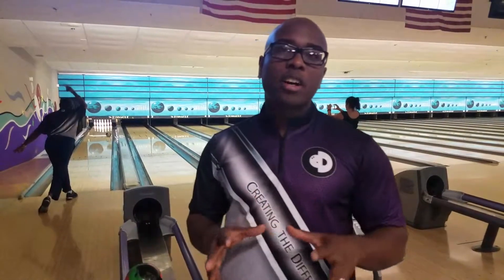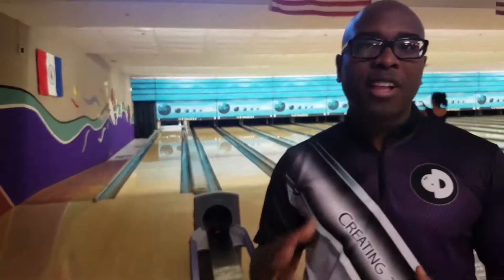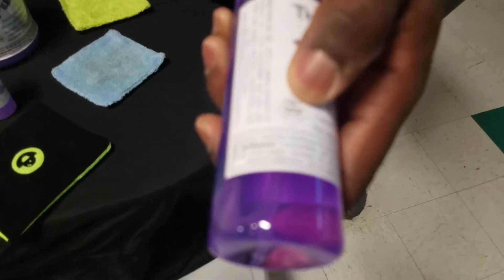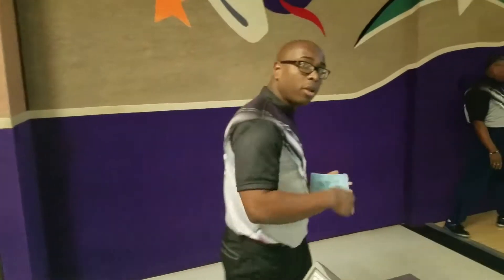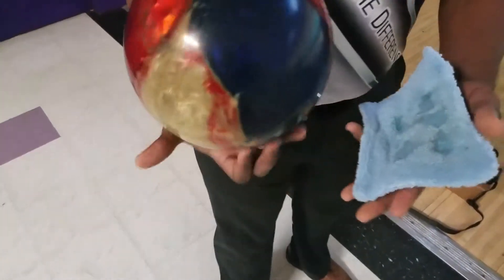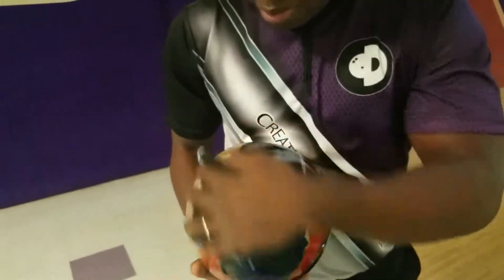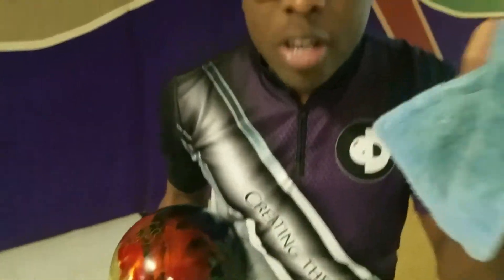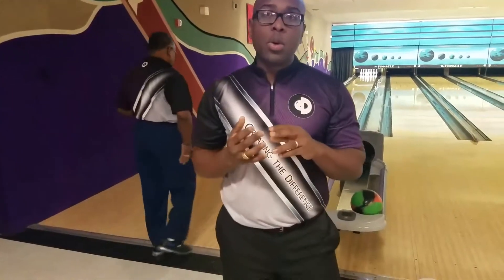That Purple Stuff a Professional Grade bowling ball cleaner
A Bowling ball cleaner approved for use anytime during competition by the USBC